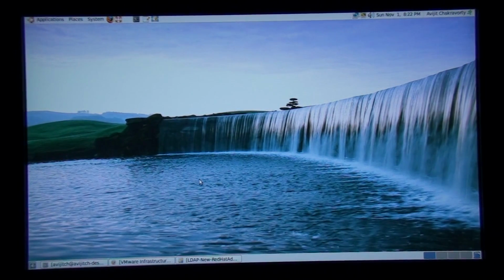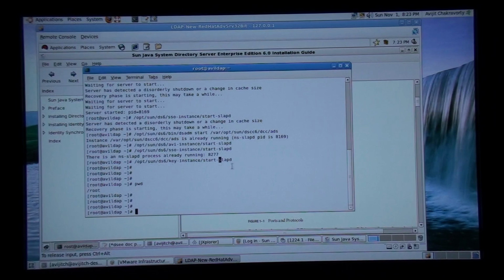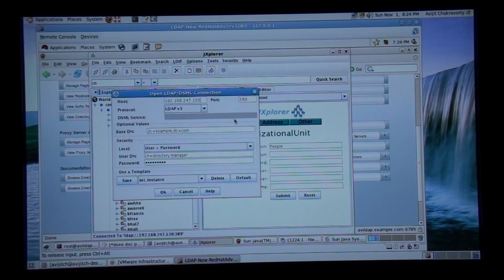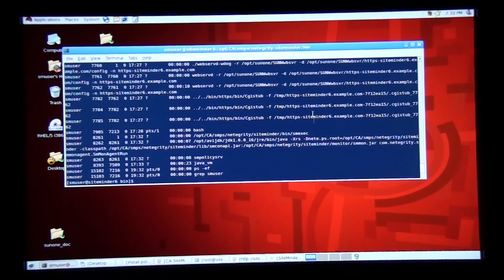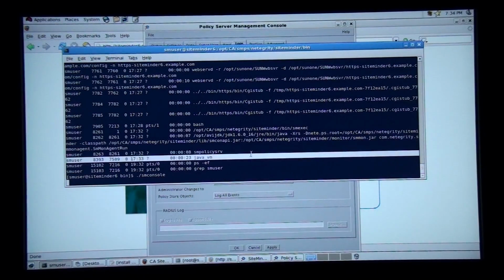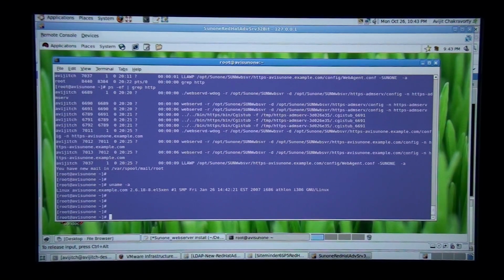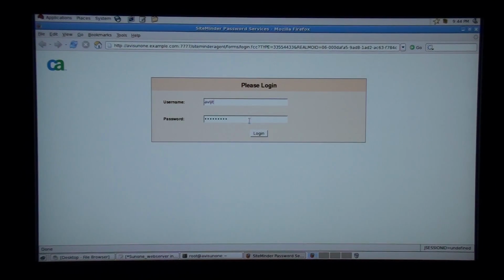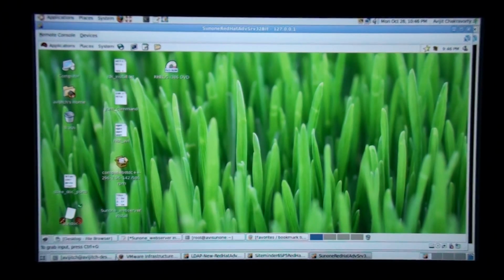SSO Part 2